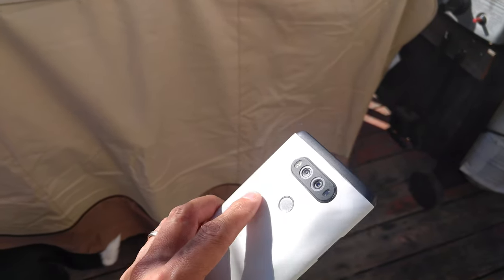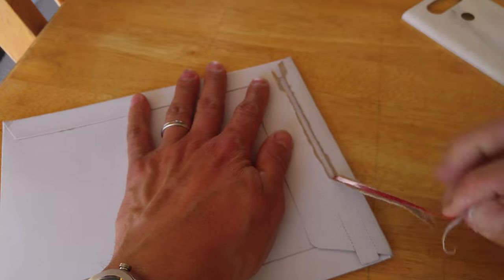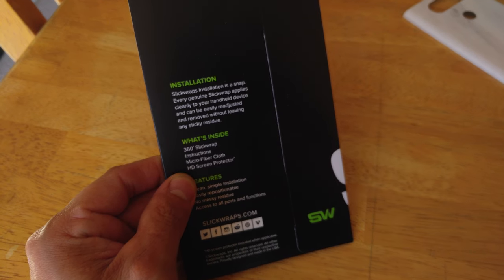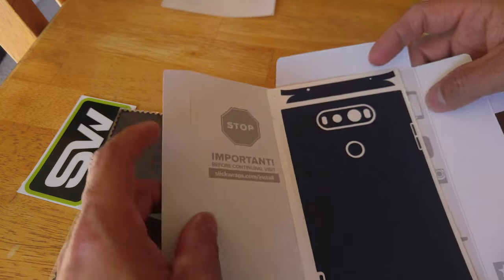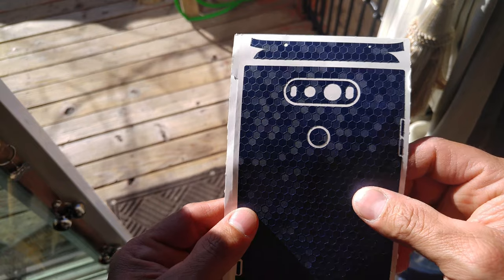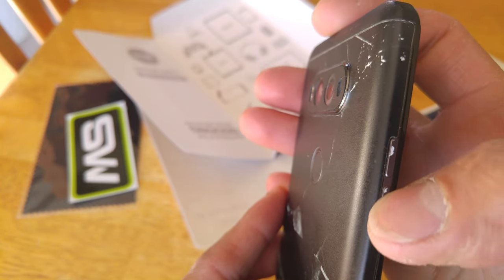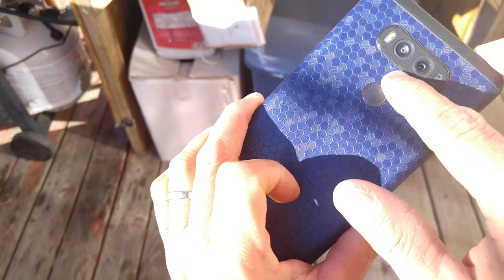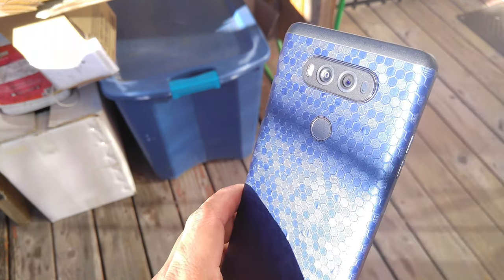Blue Honeycomb by Slickwraps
In this Video we are Checking out SlickWraps Blue Honeycomb Skin on the LG V20.

::NOTE:: When installing Skins ALWAYS keep your Hands CLEAN & Dry.